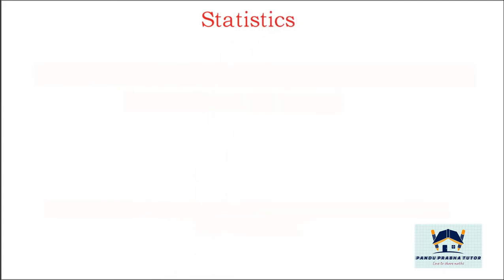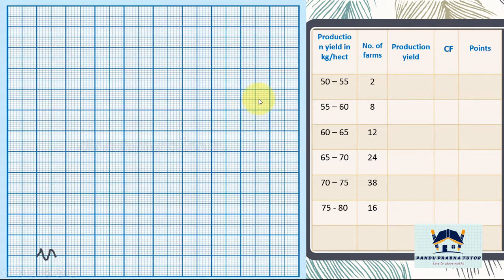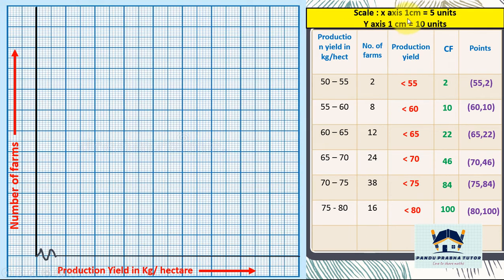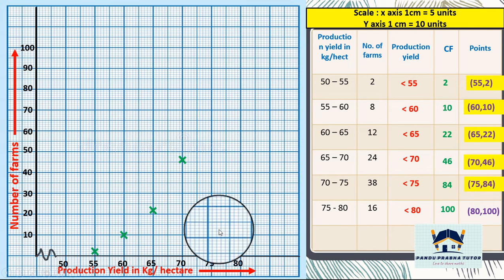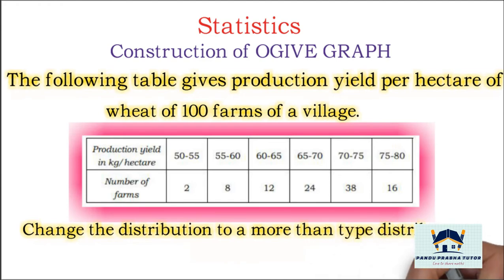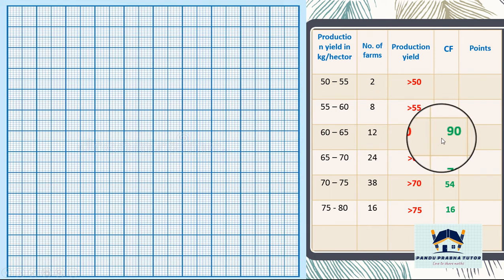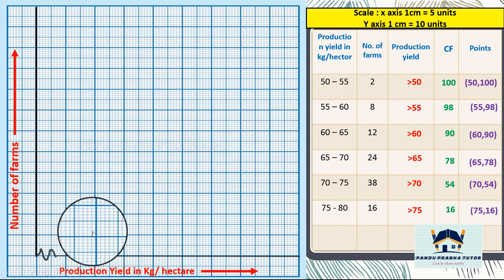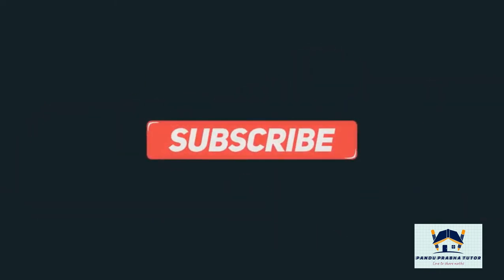Statistics PART 4 Ogive or Cumulative frequency curve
In this video you will learn how to draw ogive  for both LESS THAN type distribution  and More than type distribution